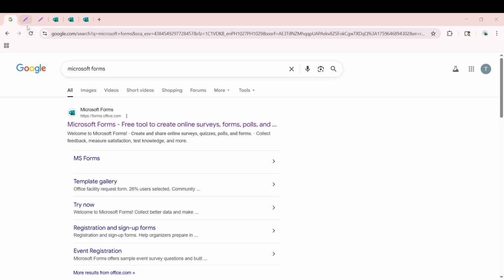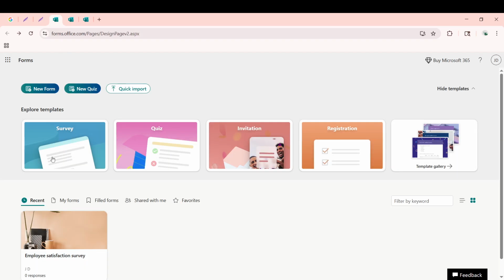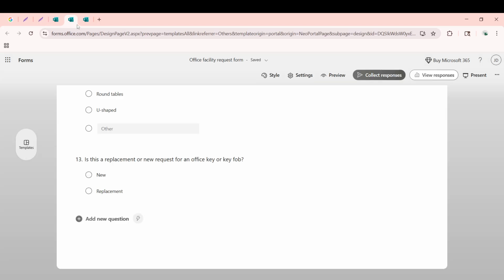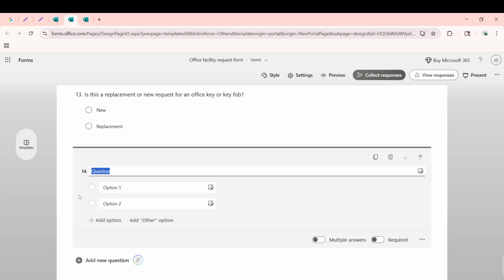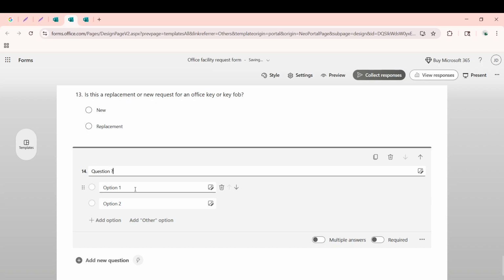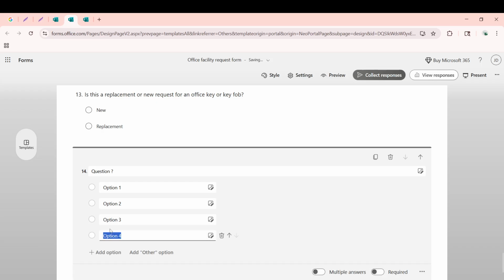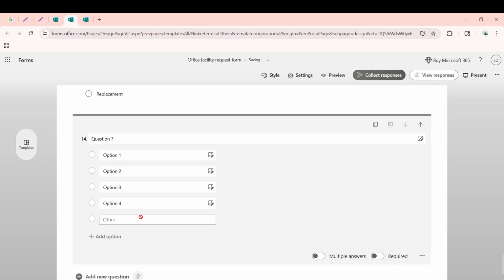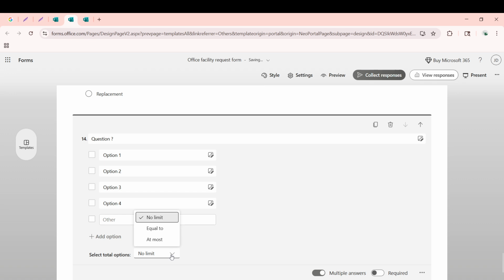How to Add Answers on Microsoft Forms [2026 Full Guide]